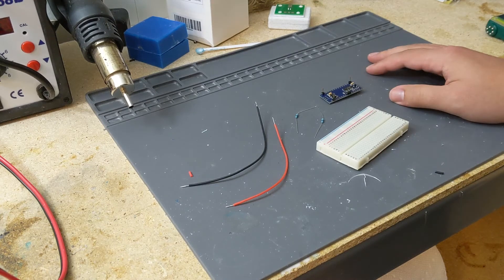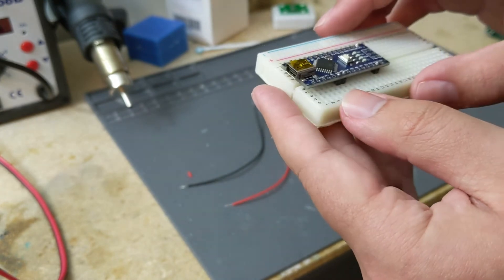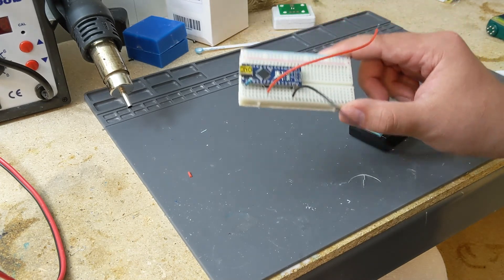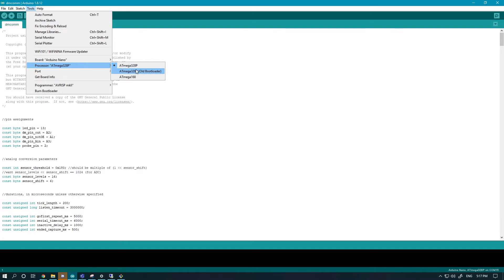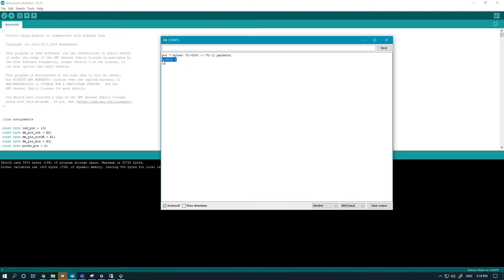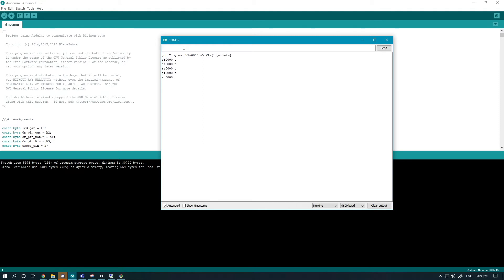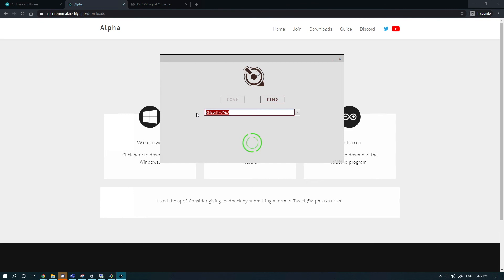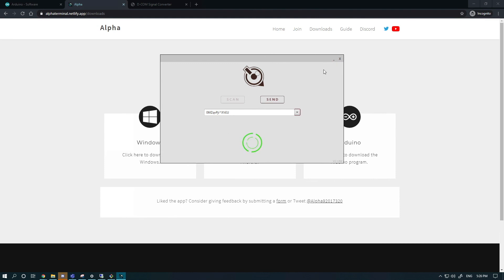How to build an A-Com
***THIS VIDEO IS SLIGHTLY OUTDATED - READ FOR CHANGES***

The alpha site is down for now but the terminal and serial are still maintained here:

This is a video explaining how to make and use an Alpha Com (aka a-com) which is used for connecting digivice's together over the internet via codes that can be sent between users. The creator of the a-com and many of the contributes to the ONL1NE project can be found at its discord. We also hold tournaments and many other things often so please join us to learn even more.

Arduino Nano:

5.6k resistors:

3.9k resistors:

Breadboard jumper wires (used for the wires connecting to the digivice):

FYI:
- If you dont install the Arduino IDE you may need to install these drivers
- Sometimes the cables used can be bad or be only for charging, try different cables if you have issues

[0:00] Building A-com
[4:30] Installing firmware
[8:40] Using arduino ide codes
[11:38] Using Alpha Terminal